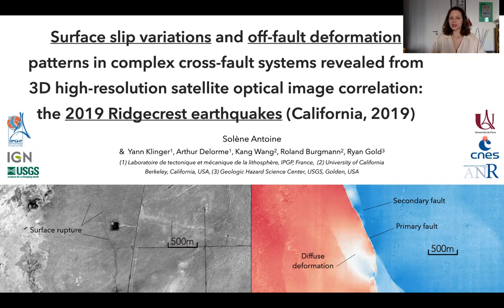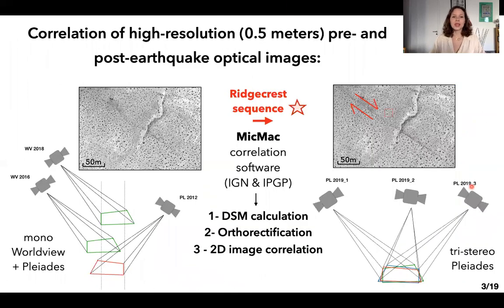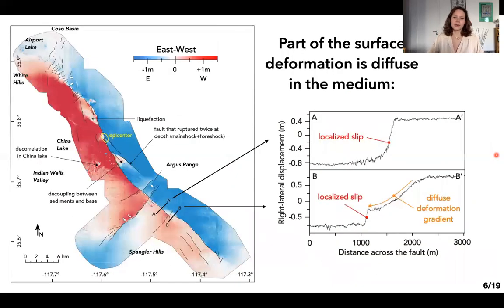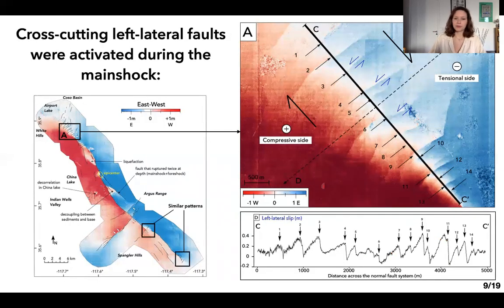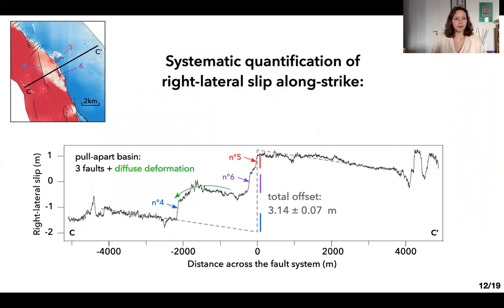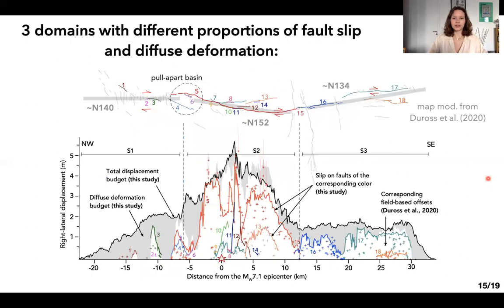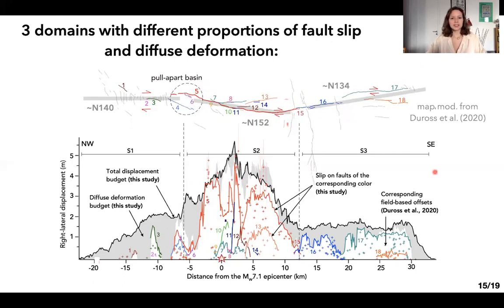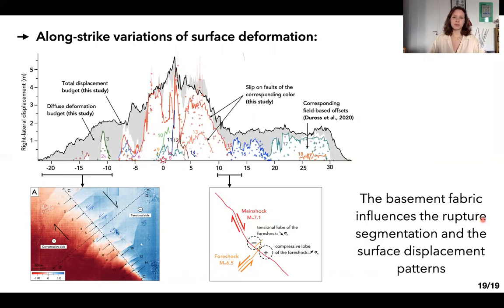The 2019 Ridgecrest earthquakes - Abstract S043-05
Surface slip distribution and rupture segmentation controlled by fault geometry: the 2019 Ridgecrest earthquakes

The Ridgecrest sequence (Mw6.4 and Mw7.1, July 2019, California) is a cross-fault earthquake that has been observed using a wide range of geophysical and geological methods. This earthquake constitutes a real-scale laboratory to study shallow rupture physics (0-15 km). The sequence ruptured consecutively two orthogonal cross-faults within 34 hours, which raised the question of how is the surface deformation pattern influenced by the interaction of the two earthquakes? To answer this question, we used high-resolution (50 cm) satellite optical image correlation to measure the full 3D surface displacement field and associated deformation field for the two earthquakes. Because our images bracket the whole sequence - no images at 50-centimeters ground resolution were acquired between the foreshock (Mw6.4) and the mainshock (Mw7.1) - our displacement and deformation maps include both earthquakes. Our data allow for measuring series of slip profiles in the components parallel and perpendicular to the rupture to look at the correlation between slip distribution and rupture complexity at the surface. The amount of off-fault deformation is also quantified. We point out significant differences with previous geodetic and geological-based measurements and show the essential role of distributed deformation in the comprehension of surface displacement and deformation patterns. We discuss the locations of distributed deformation areas, epicenters and aftershocks regarding to the surface rupture geometry. Finally, we compare our surface displacement results to various fault slip models and we try to highlight the important parameters that control surface deformation.